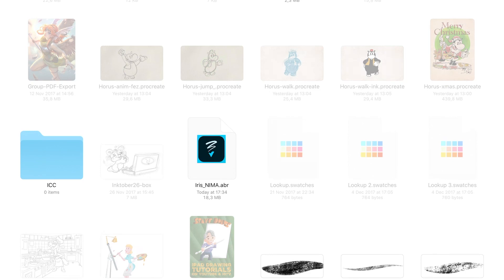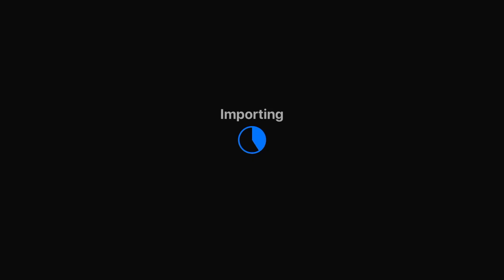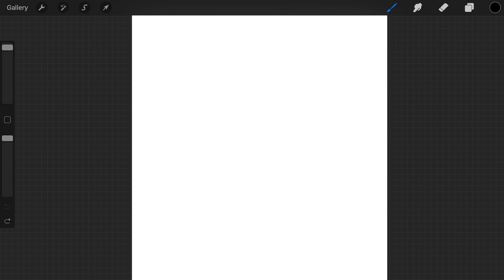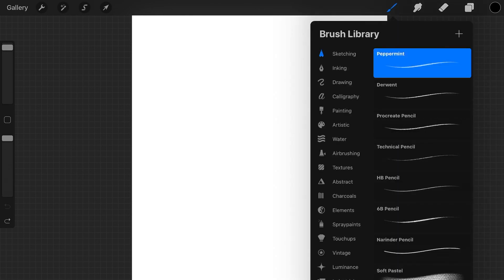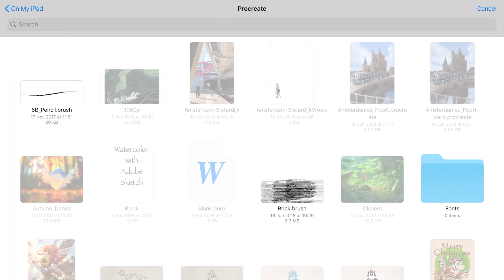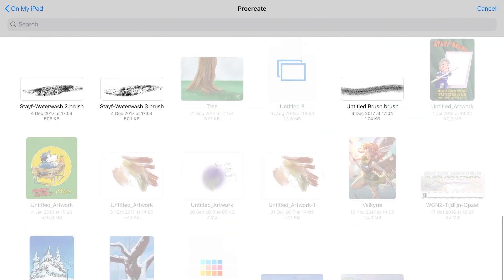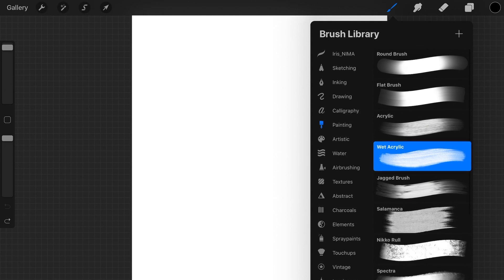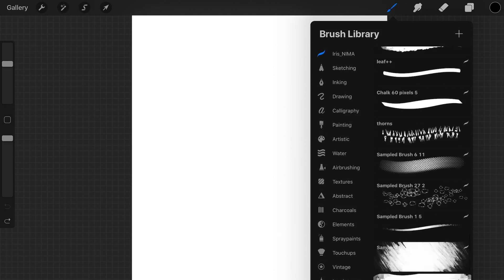How to Import .abr (Photoshop) brushes in Procreate 5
Here a quick video tutorial on how to import.abr brushes into Procreate 5.